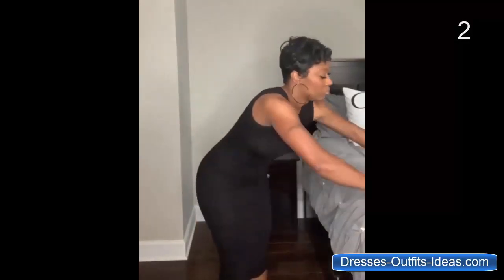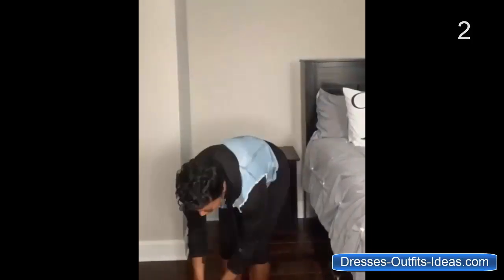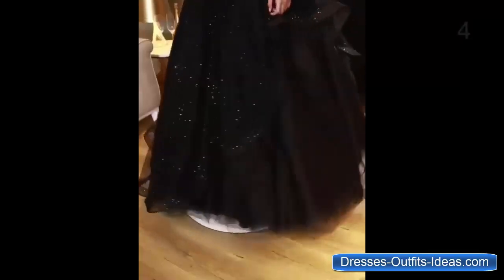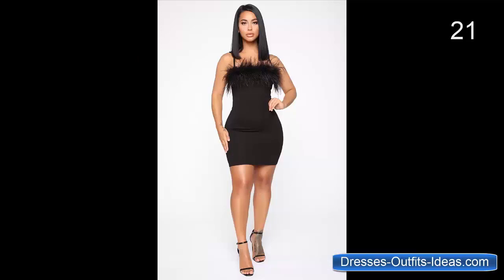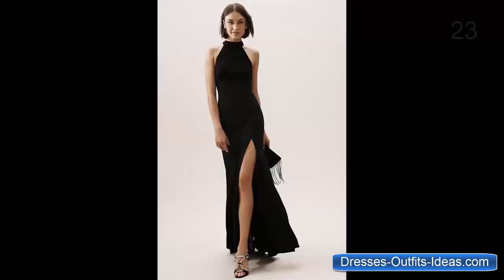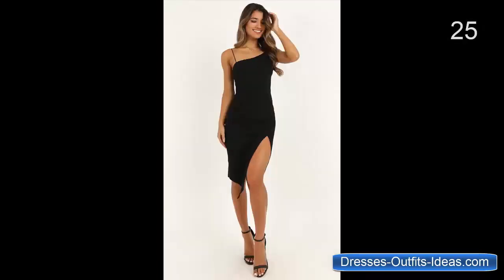Black Dress Ideas -What Can I Wear With A Black Dress?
Black Dress Ideas

[MV] CLC (씨엘씨) _ BLACK DRESS
Chris Young - Gettin' You Home
CLC - Black Dress (Color Coded Han|Rom|Eng Lyrics) | mincy
The Hollies - Long Cool Woman (In A Black Dress [v2] [Lyrics] [1080p] [HD]
CLC(씨엘씨) - BLACK DRESS (Choreography Practice Video)
CLC (씨엘씨) - Black Dress (블랙 드레스) Color Coded Han/Rom/Eng Lyrics
CLC(씨엘씨) - BLACK DRESS Official Music Video
Becky G - LBD (Lyric Video)
Teri Black Dress | Official Song | PRNC | Radhe Creation | Punjabi Song | Latest Hindi Song 2018
Chris Young   Gettin' you home Black dress song
[CLC - Black Dress Comeback Stage | M COUNTDOWN 180222 EP.559
Everything You Need to Know About the Little Black Dress | Vogue
One Drop - "Little Black Dress
The Hollies ~ Long Cool Woman (In A Black Dress 1972 Extended Meow Mix
Don't Wear a BLACK Dress at 3AM!
Don't Wear a BLACK Dress at 3AM! THE MOVIE Part 2
Long Cool Woman in a Black Dress - The Hollies
Little Black Dress
Better In A Black Dress (Katie Armiger)
Cami Li Sacrifices Her Dream Black Dress To Make Her Mum Happy | Say Yes To The Dress US